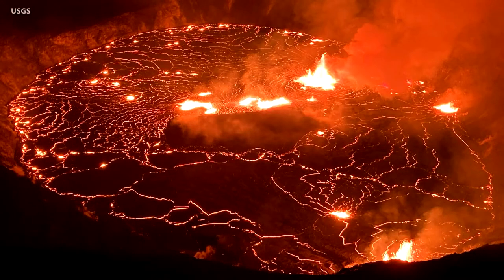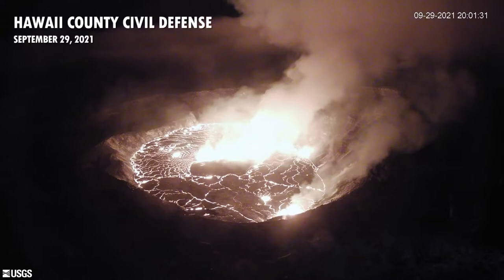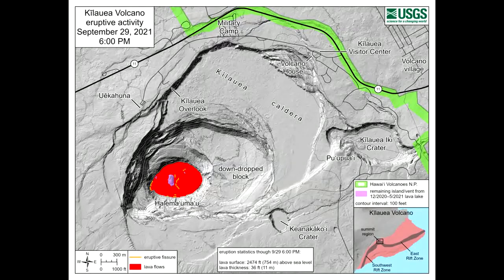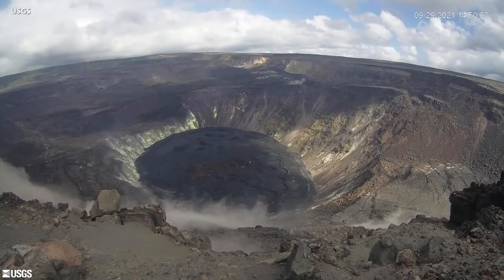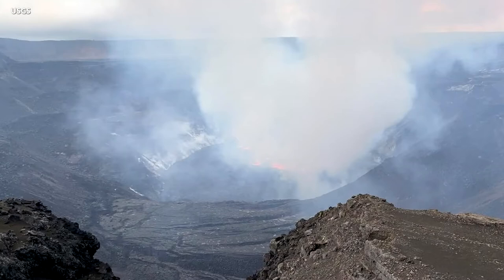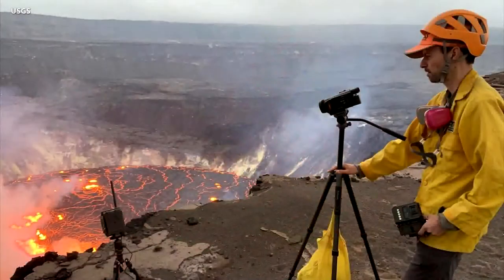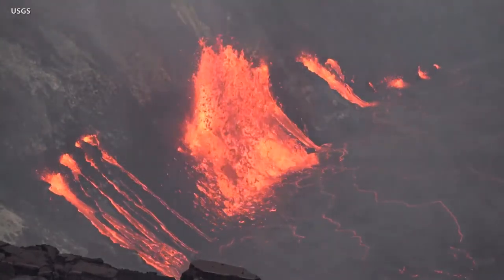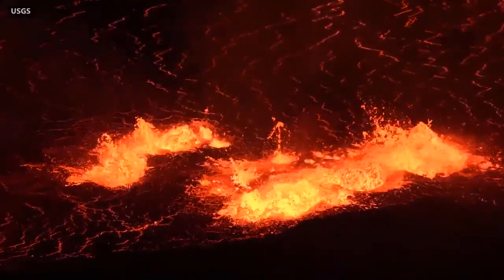(Friday 10/15/2021) Kilauea Volcano: Lava Eruption is Sending 'Pele's Hair' into Hawaii's Skies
Kilauea Volcano: Lava Eruption is Sending 'Pele's Hair' into Hawaii's Skies

The eruption started on the 29th of September being Wednesday at about 3:20 p.m. local Hawaii time, when the USGS Hawaiian Volcano Observatory noticed a glow from its video camera at Kilauea summit. That glow signified a lava eruption taking place at Halema'uma'u crater which is a pit crater laying in the much bigger Kilauea caldera.

The webcam video also showed fissures at the foot of Halema'uma'u crater discharging lava flows onto the lava lake's surface that was active until May this year, the USGS said in a statement.

However, Kilauea eruption which is situated within Hawaii Volcanoes National Park, on the Big Island in Hawaii is restricted to Halema'uma'u crater and this means that for now, it's not a threat to the public.

On the 29th of September, a Hawaii County spokesperson named Cyrus Johnasen, told Hawaii news station KHON2: "At this time, we don't believe anybody or any residents are in danger, but we do want to remind folks the park remains open."

He added saying "It will remain open until the evening. Please proceed with caution," particularly for those that are suffering from respiratory issues.